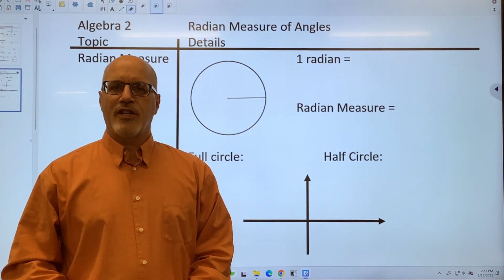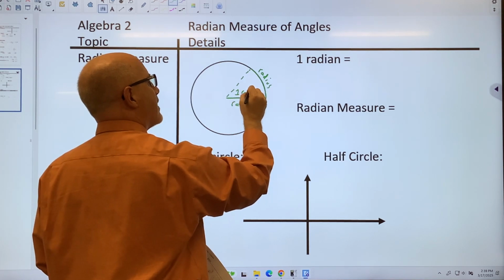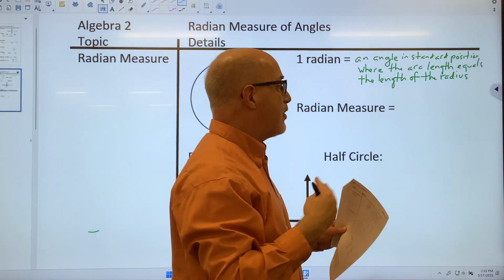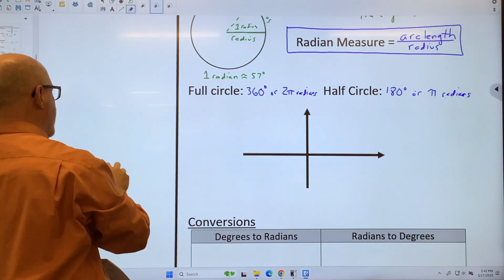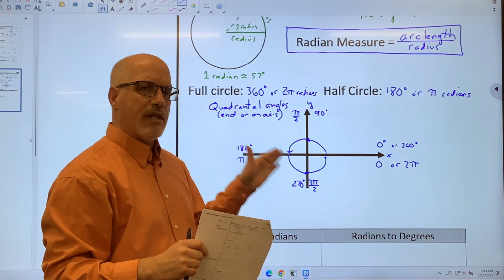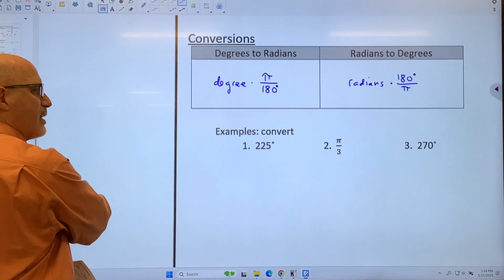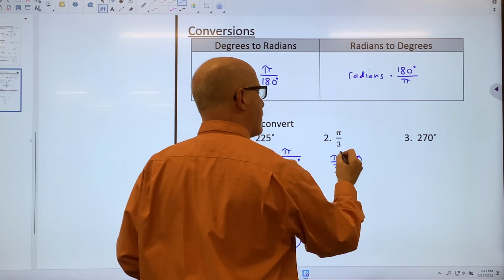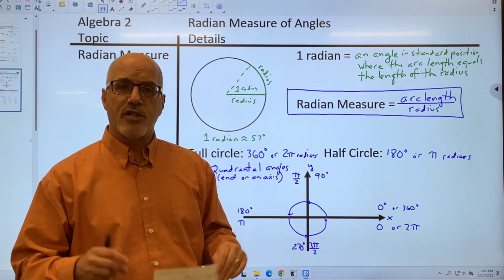Alg 2 Topic 7-2 Radian Measure of Angles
Defining radian measure of angles and the conversions with degree measure